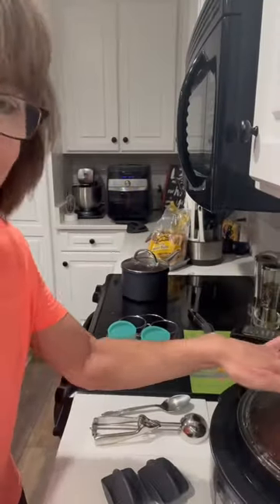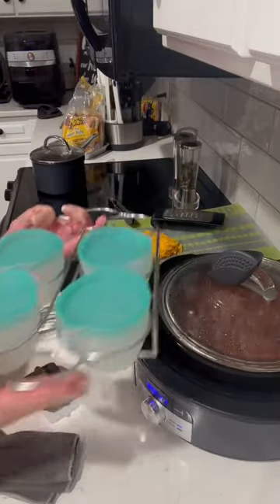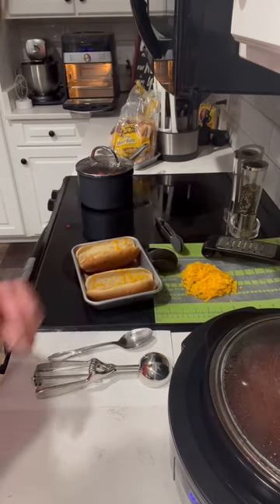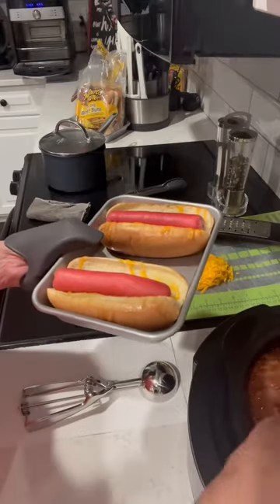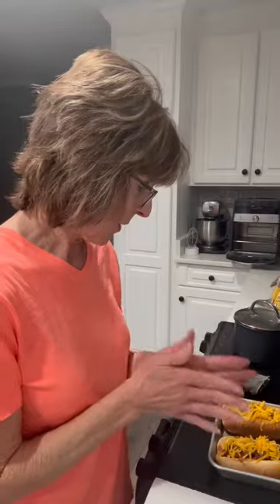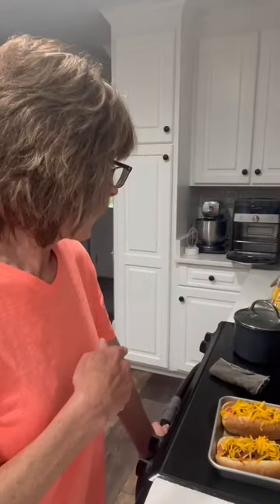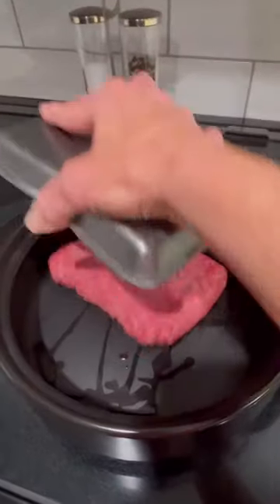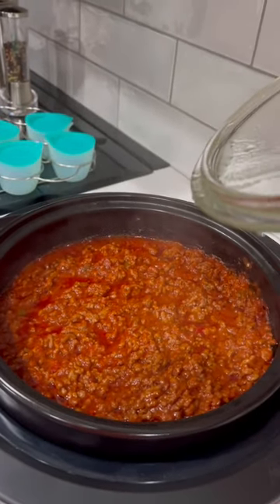Sloppy Dogs | Easy Sloppy Joe Hot Dogs